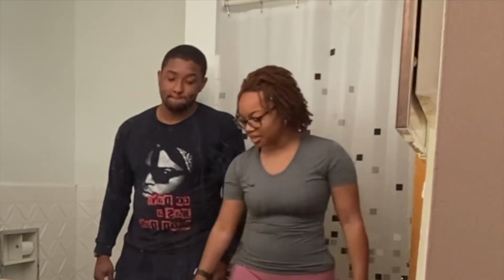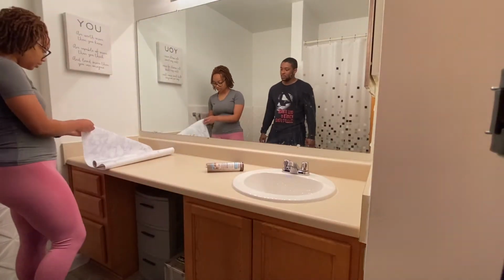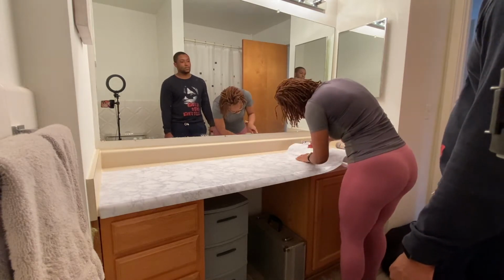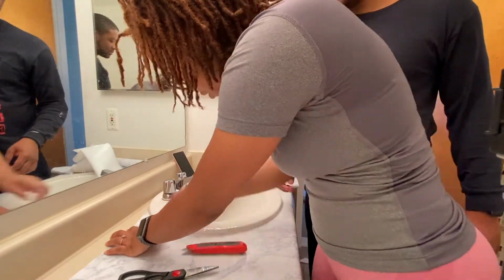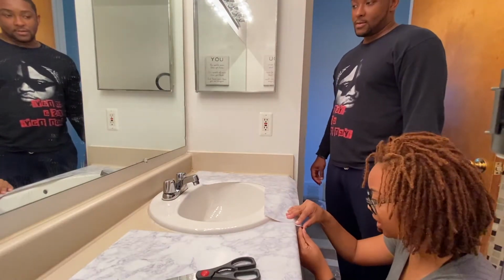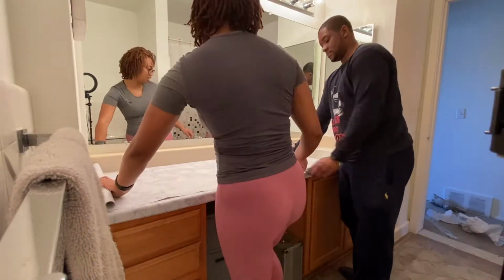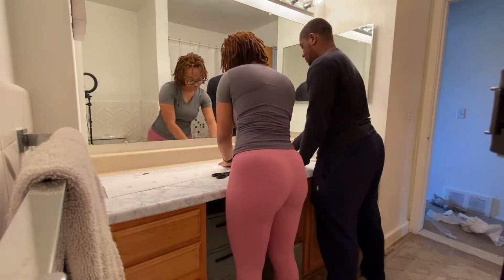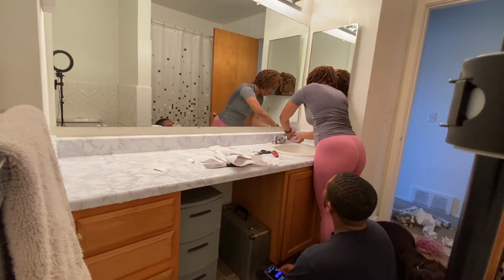DIY RENTAL FRIENDLY RENOVATION | New bathroom countertop under $10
Hi guys! We hope you enjoyed today's video. It was super fun but took longer than expected. Watch to see how you could cut time down!

Peel and stick countertop:

Nyla's Snapchat: nylakirkland

Jeff's Snapchat: bj_hoops15